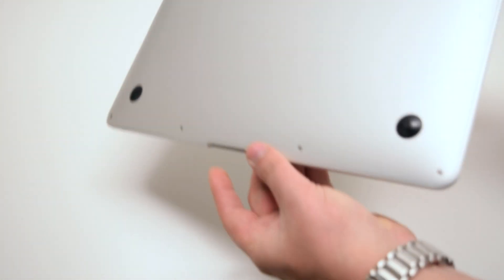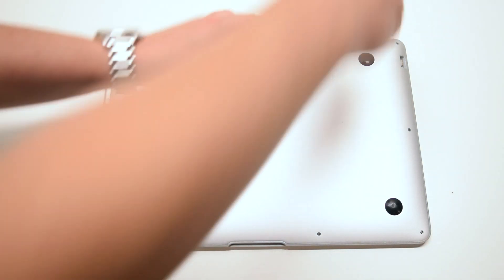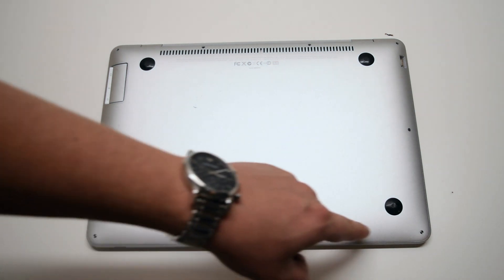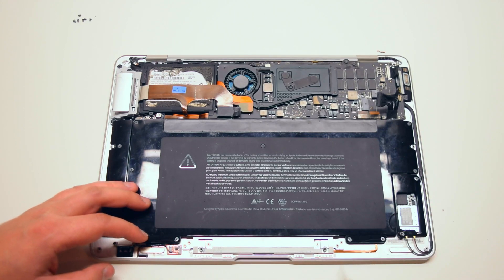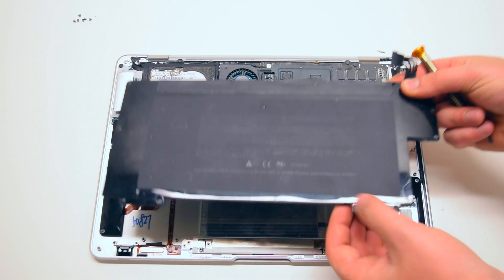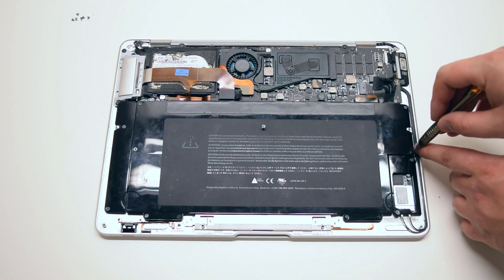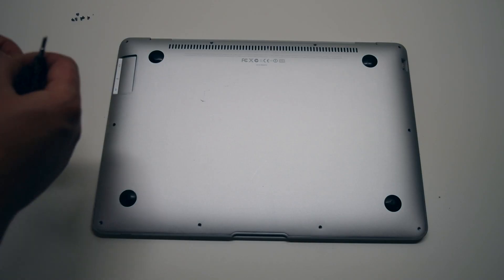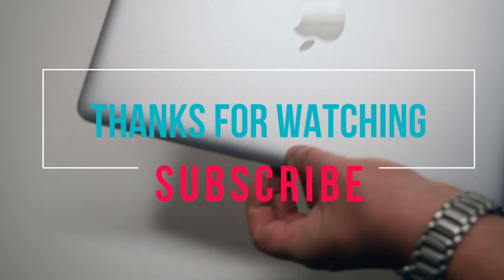Macbook Air 2008 and 2009 A1237 and A1304 Battery Replacement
This is a great video on how to fix your broken Macbook Air (Original, 2008 and 2009) look no further, this video will explain how to replace your Macbook Air battery, also included some very important must know tips.

This will also work for all the following models:

Original Macbook Air
2008 Late Macbook Air 13"
2009 Macbook Air 13"

Attached to this video is a playlist of all replacement videos for these Macbook Air Models.